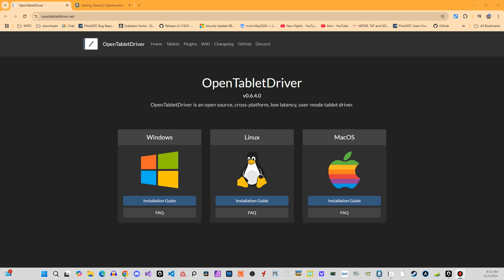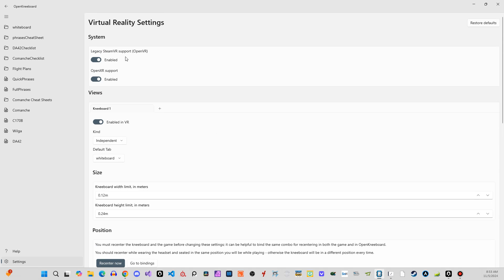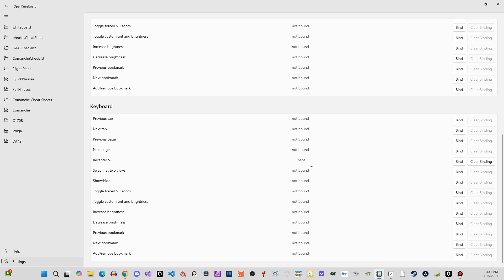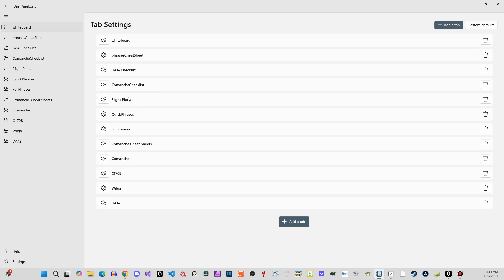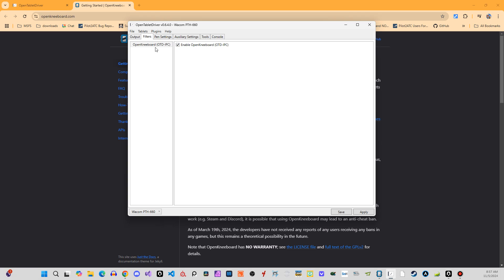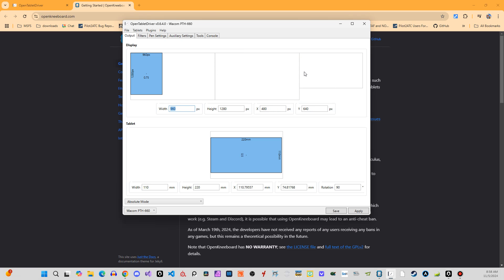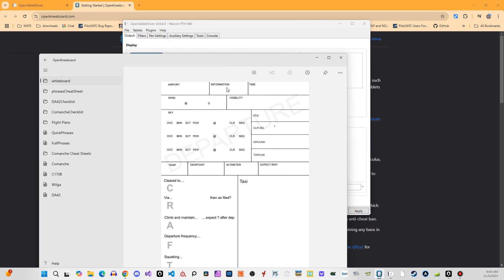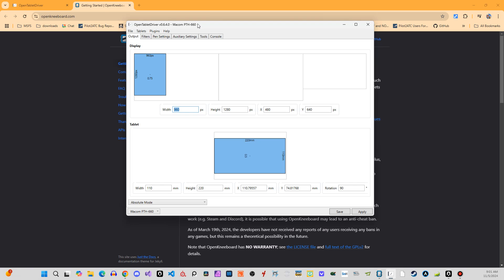Setting up Open Kneeboard and Open Tablet Driver for MSFS and VR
A quick demonstration of how to setup and configure Open Kneeboard and Open Tablet Driver.

PC Specs and Hardware:
Valve Index VR Headset
Next Level Racing GTTrack Cockpit and Motion Platform V3
Buttkicker
Stick: Virpil Constellation Alpha with WarBRD base
Throttle: Virpil Mongoost-50cm3
Rudder Pedals: VKB T-Rudders Mk.IV
AMD Ryzen 9 5900X Processor (12x 3.7GHz/64MB L3 Cache)
CORSAIR iCUE H100i RGB PRO XT 240mm Liquid Cooling System
64 GB [32 GB x2] DDR4-3200
1TB GIGABYTE AORUS M.2 PCI-E 4.0 NVME Gen 4 SSD
2TB Seagate Barracuda Hard Drive